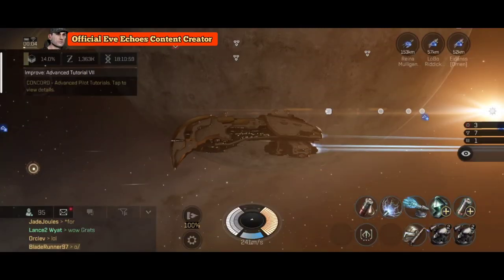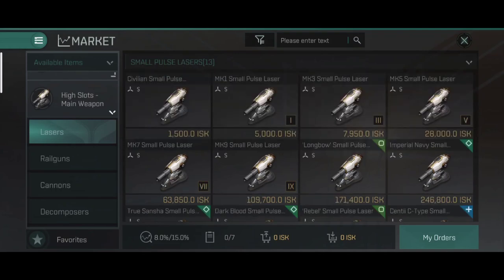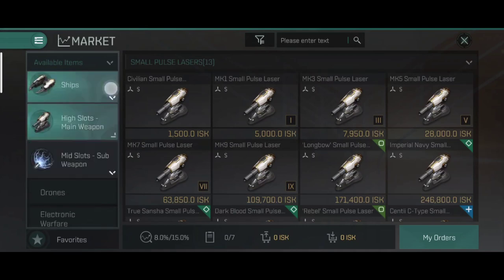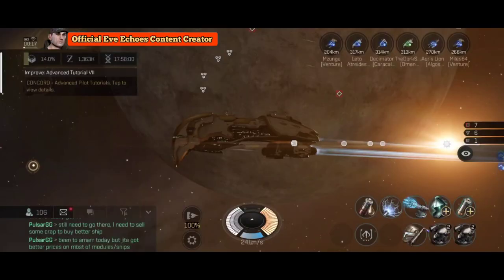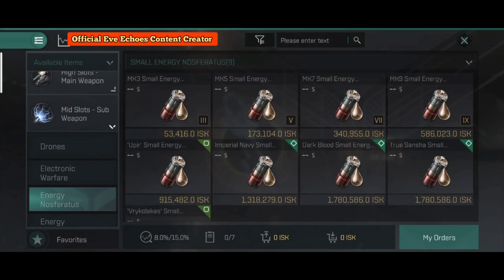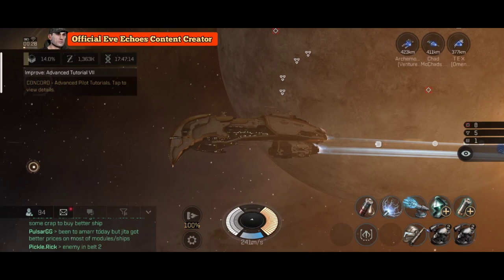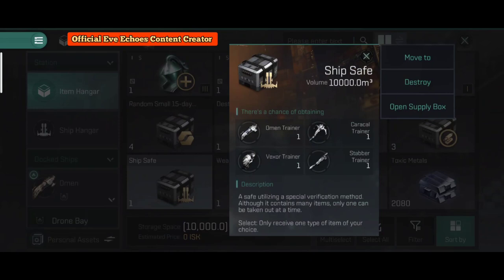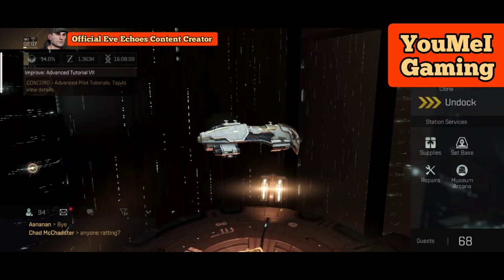Choosing your Trainer Cruiser; Fittings,Skills and Differences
In this video I discuss on how to decide which cruiser trainer would suit your gameplay, how to equip your cruiser and some important differences between Frigates and Cruisers.